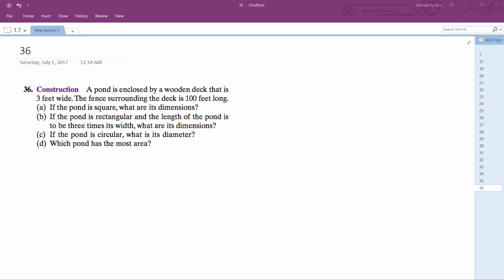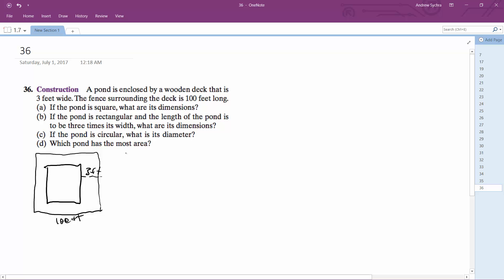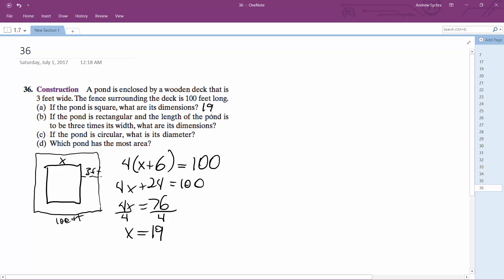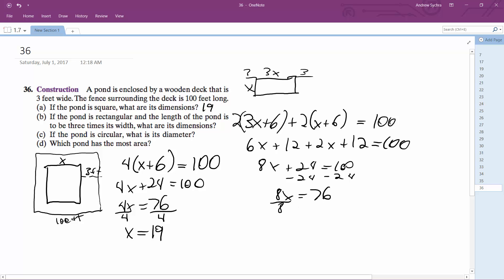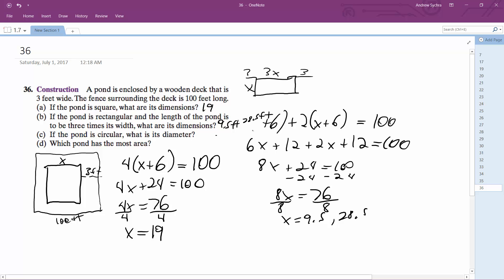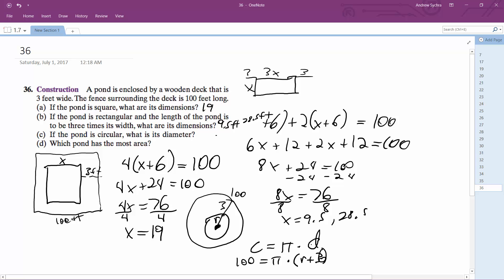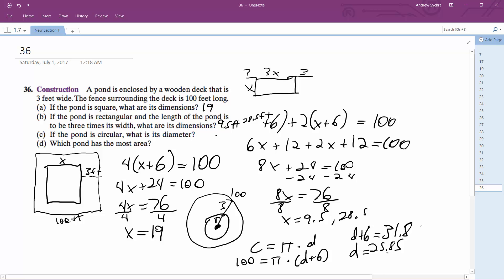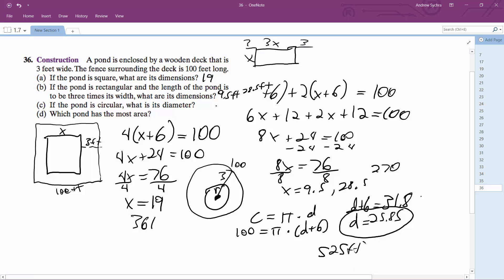A pond is enclosed by a wooden deck that is 3 feet wide.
A pond is enclosed by a wooden deck that is 3 feet wide.The fence surrounding the deck is 100 feet long. (a) If the pond is square,what are its dimensions? (b) If the pond is rectangular and the length of the pond is to be three times its width,what are its dimensions? (c) If the pond is circular, what is its diameter? (d) Which pond has the most area?